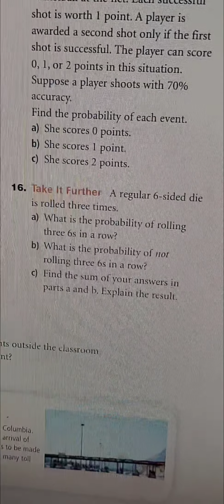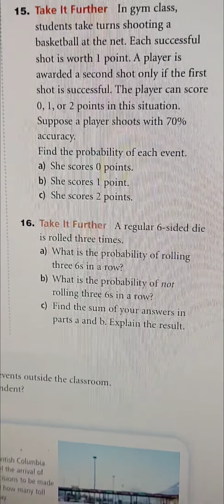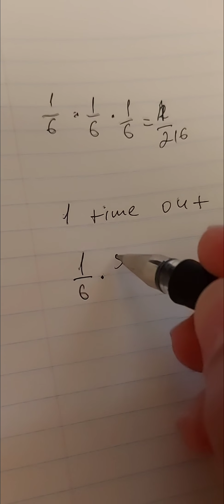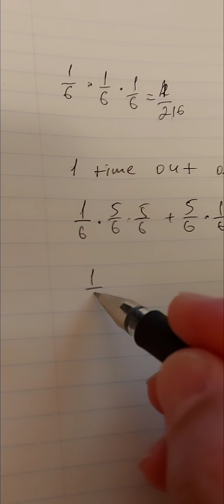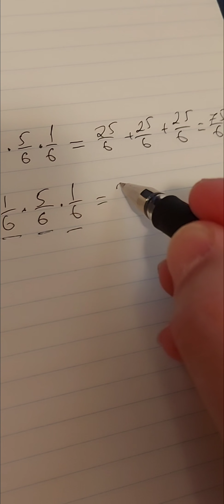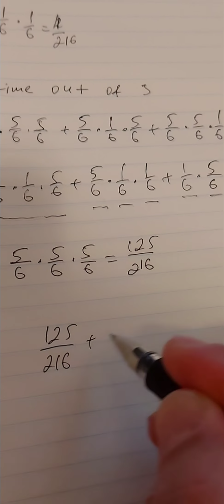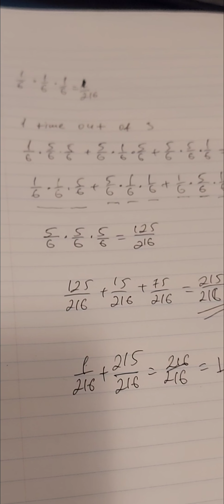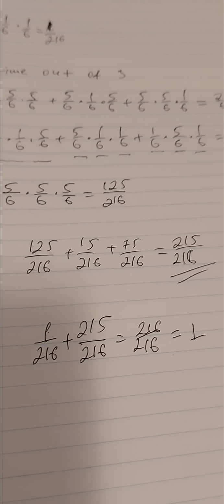Questions from students (Grade 8 probability)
A regular 6-sided die is rolled three times.

a) What is the probability of rolling three 6s in a row?
b) What is the probability of not rolling three 6s in a row?
c) Find the sum of your answers in parts a and b. Explain the result.